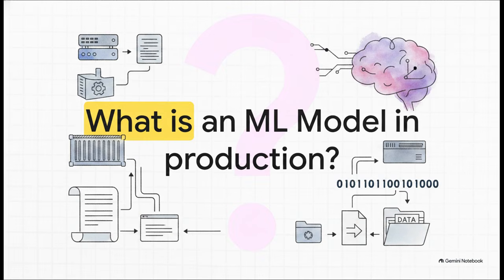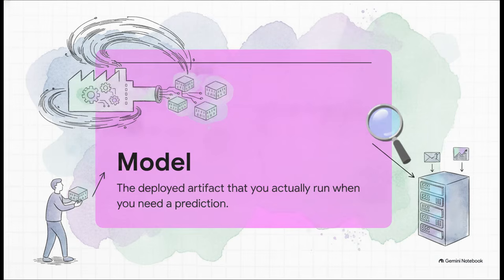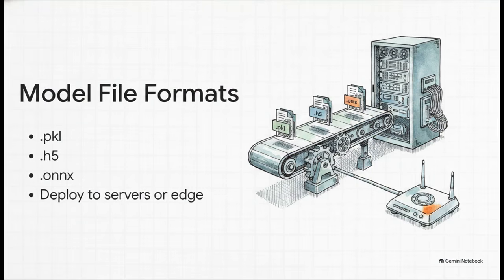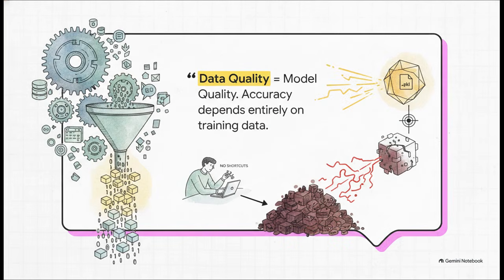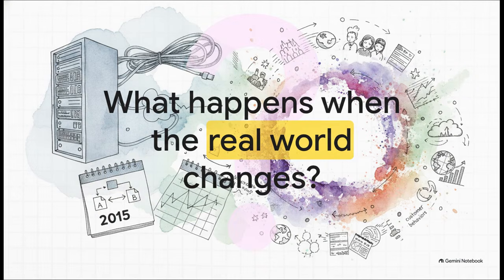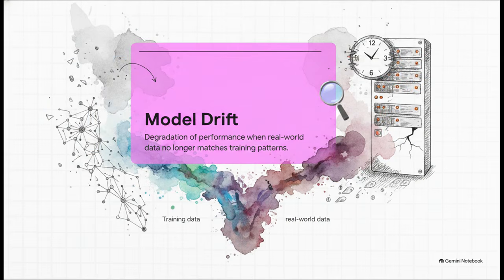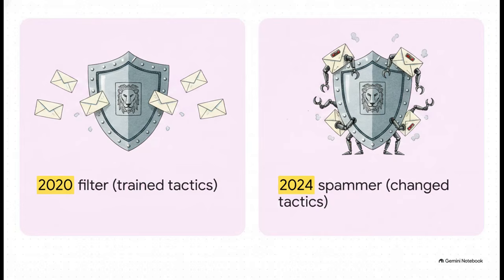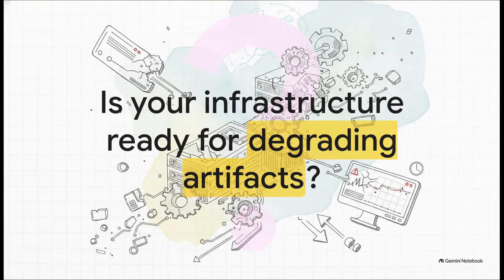4 What Is an ML Model? | A Guide for IT Professionals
We invite you to visit the Virtualization Options LLC Free Lifelong Learning YouTube Channel, with thousands of videos on a variety of subjects, Want to support our project and to help us to keep this content free and develop new courses?

Learn the essential machine learning basics in this guide designed specifically for IT professionals. Master model basics to bridge the gap between abstract data science and your daily IT operations.

This video is part four of our 10-part series exploring 30 common terms used in the industry. We simplify complex model basics, ensuring you understand how these systems function within real-world technical environments. If you work in IT, these machine learning basics are critical for understanding how data models are structured and utilized.

By the end of this session, you will grasp the foundational concepts required to communicate effectively about data science projects. We break down the jargon, making these machine learning terms practical and actionable for your professional development. Whether you are managing infrastructure or supporting data teams, grasping these machine learning basics will improve your technical workflow.

VOLLC Virtualization Options LLC - A Colorado-based Research, Education, and Advisory Organization